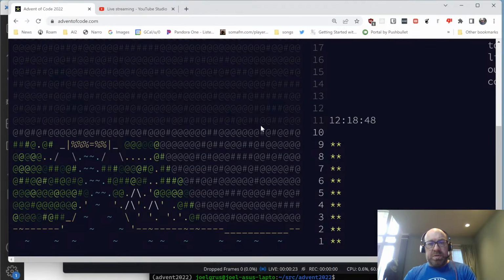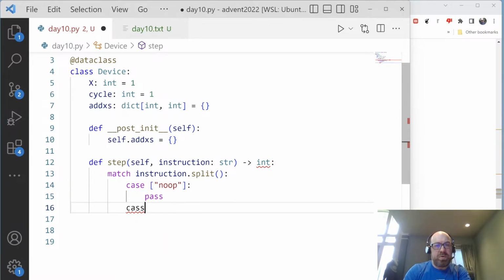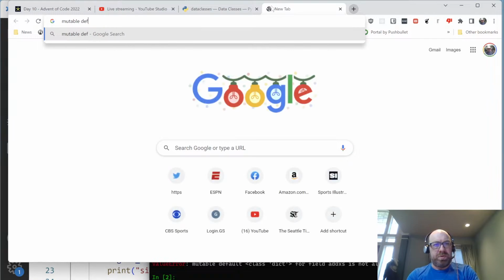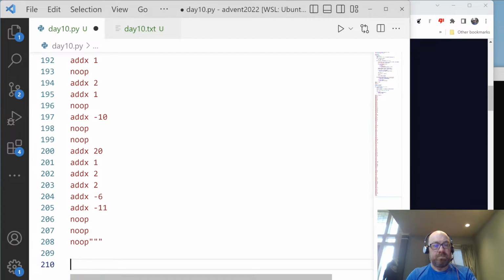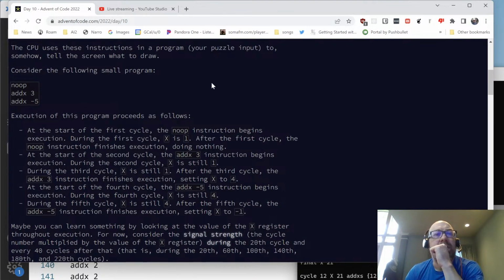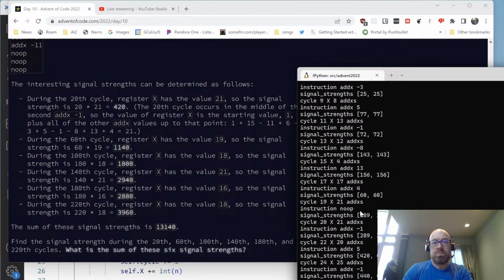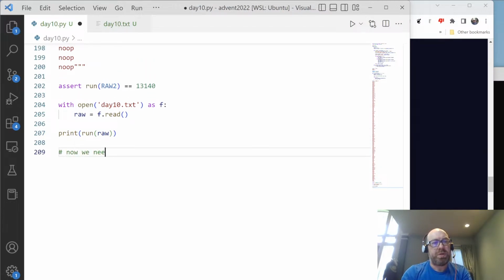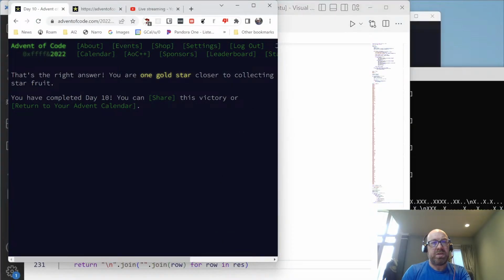Joel Grus - Advent of Livecoding 2022 - Day 10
in which I don't understand the problem correctly (in my defense, the instructions are not very clear) and am rescued by the live comments section

also in which I spill coffee